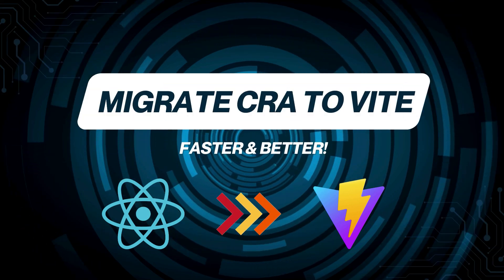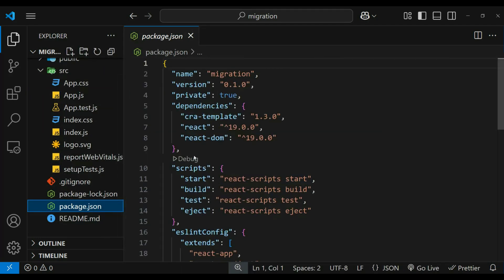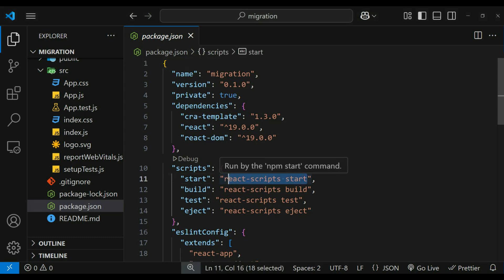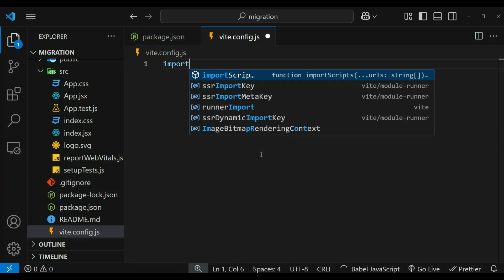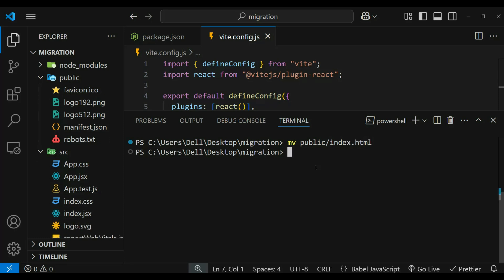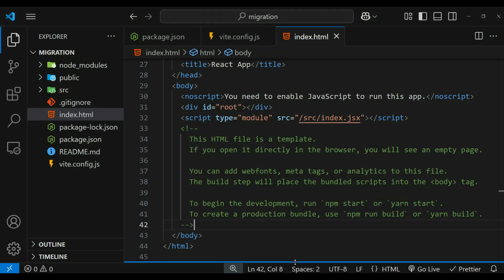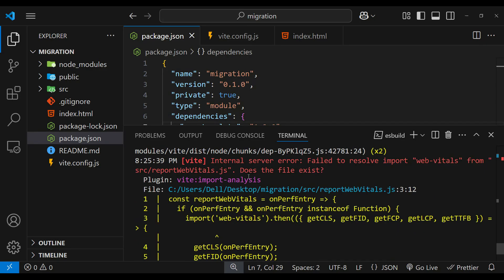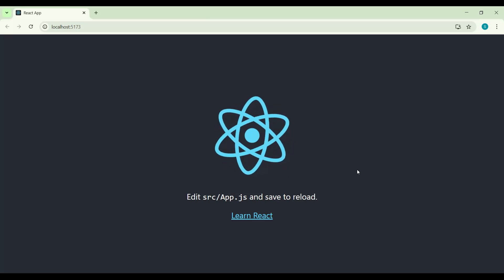Migrate Create React App to Vite – Step by Step Guide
In this video you can learn to migrate create react app project to vite.